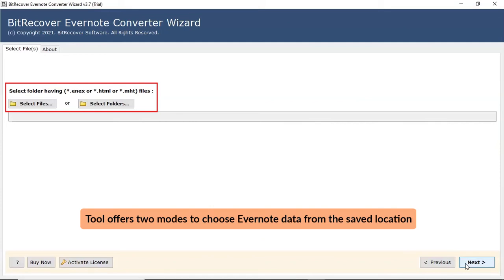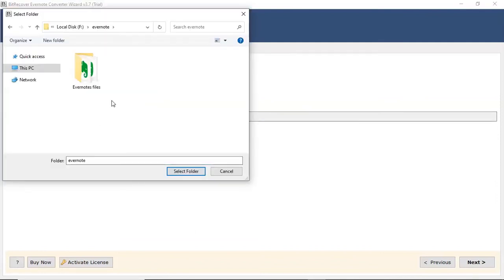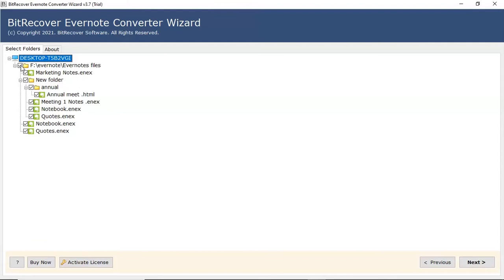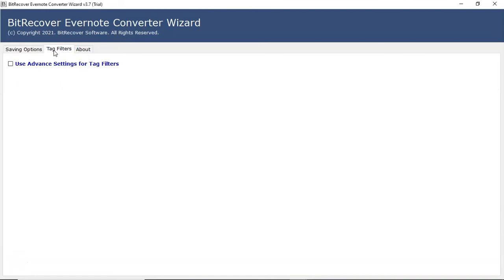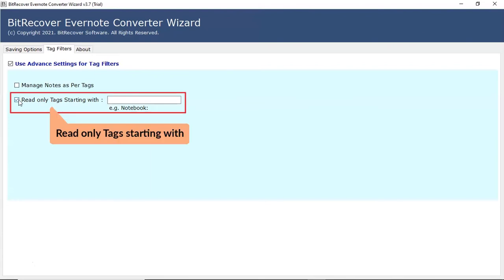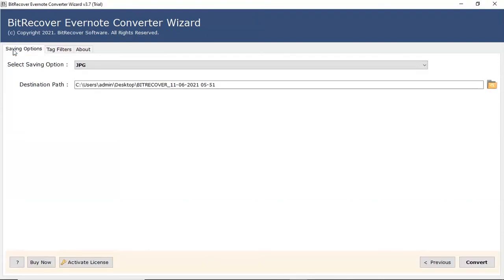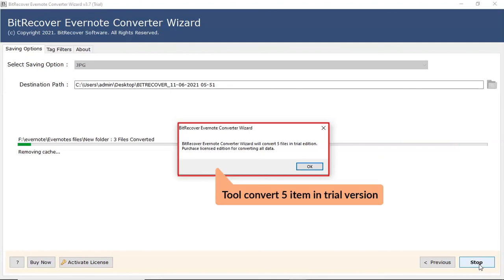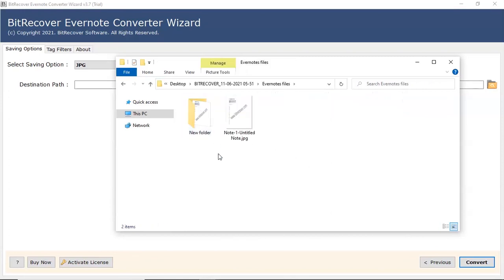How to Convert Evernote to Image | Save Evernote Note as Image File Format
If you are not staying Evernote for now and want to export all your Evernote notes to image or some other format then to do that, BitRecover has made it simpler for you. In this video tutorial guide, you will get your Evernote files saved in image format.

Using Evernote for Windows or Mac, you can convert a copy of any note and save it in an image format. You can select to save Evernote as image file extensions like EMF, EPUB, OXPS, JPG, GIF, BMP, PNG, TIFF, etc. To convert Evernote note to image format, you can even perform bulk conversion.

To do so, take hekp of BitRecover Evernote Converter for Windows and Mac machines. The entire Evernote to image conversion process is carried out with full accuracy and precision. It is programmed in such a manner that one can convert Evernote to image with preserved data.

The data quality will be in exact format as of original. It is a multi-featured tool that helps to export Evernote *.enex, *.mht, *.html files into image file extension.

Please follow to the steps given below in order to convert Evernote to image:

Step1- Download & Install Evernote to Image Converter.

Step2- Choose required Evernote notes for conversion.

Step3- Select necessary folders to save Evernote as image.

Step4- Pick any image file extension as saving option.

Step5- Start to convert Evernote to image format.

Much thanks to you for setting aside the effort to watch this video.

Also, if you believe you got some profit with this video, kindly share it with others.